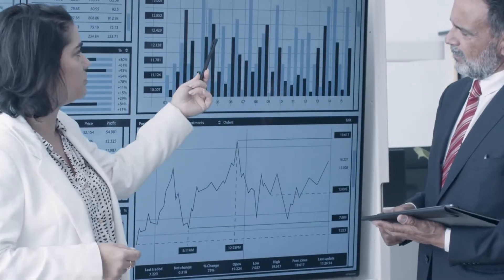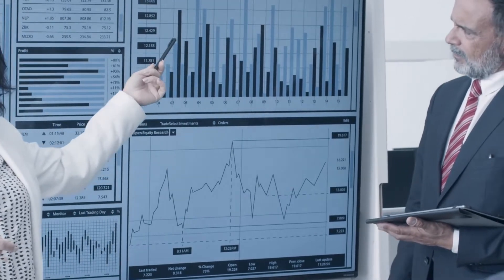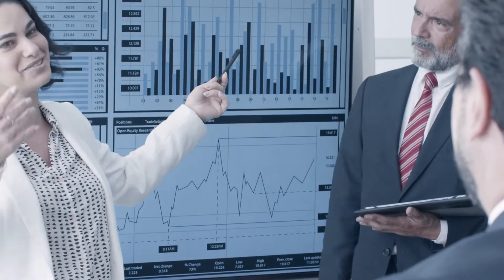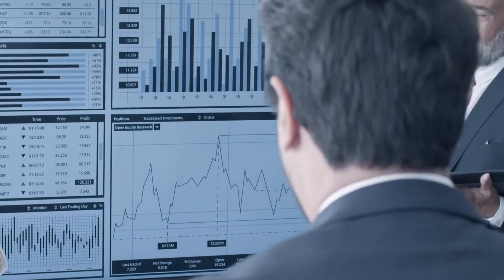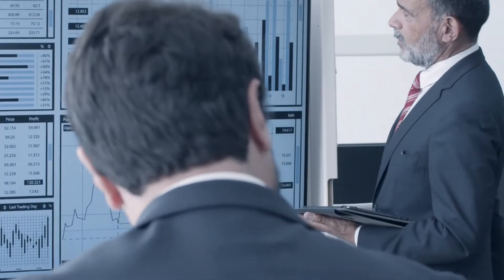Career Path As Data Analyst - level up quicker!